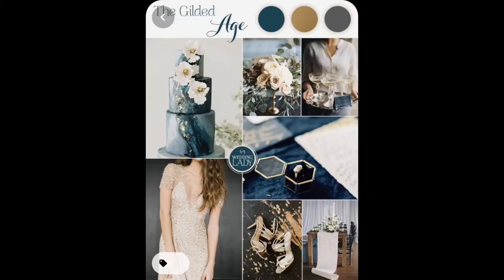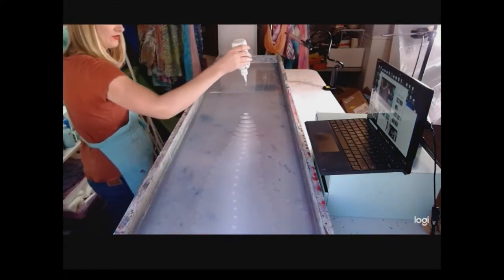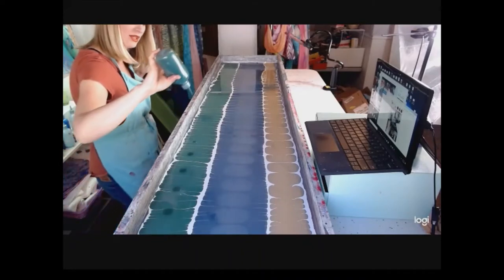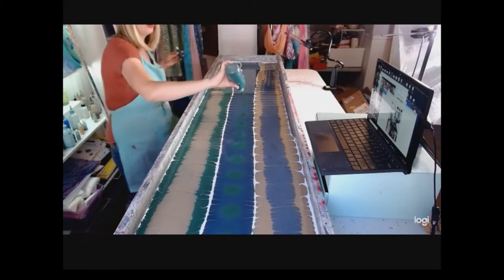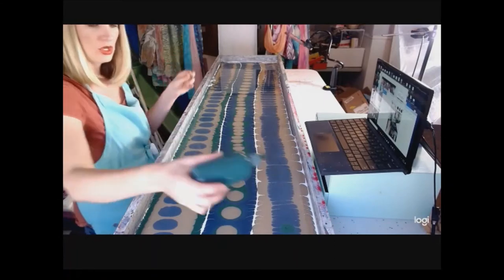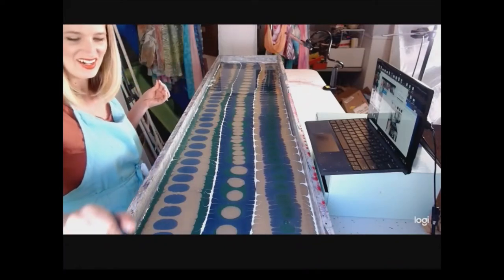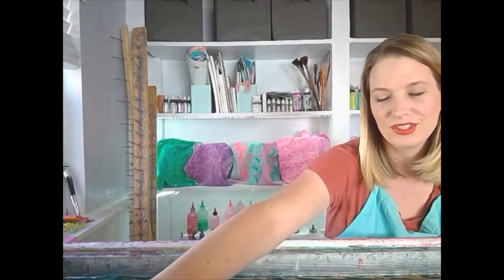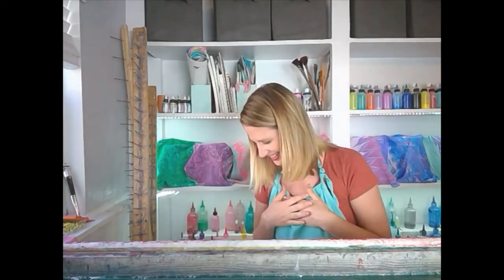This Vintage Painting Trend is BACK - What is Water Marbling?